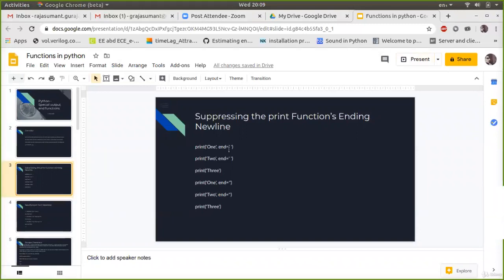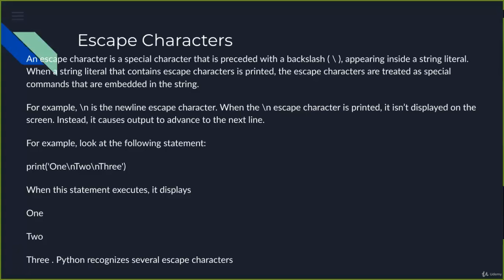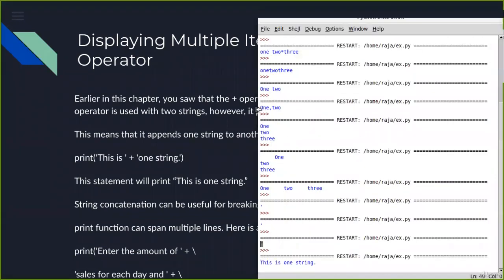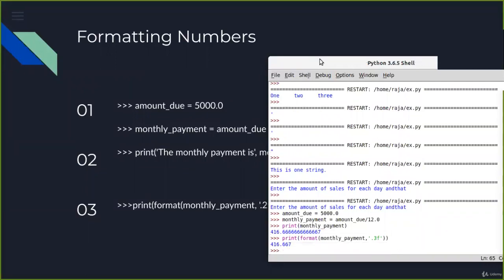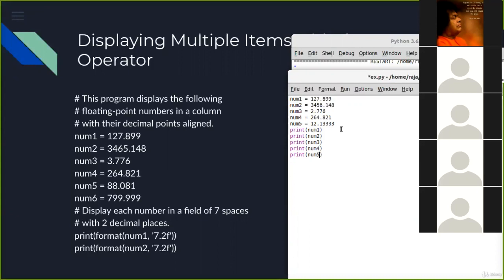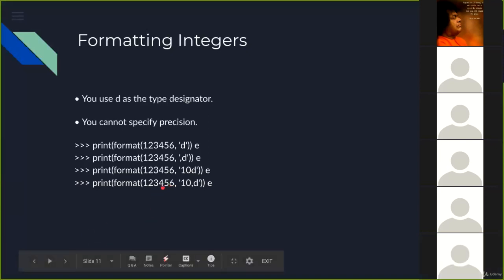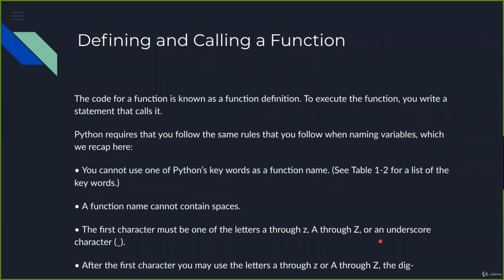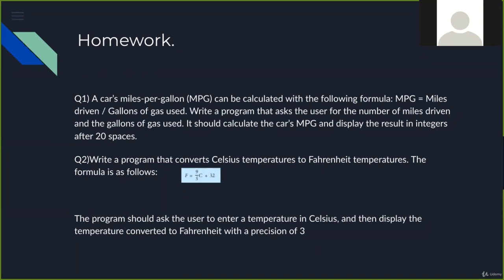4. Day 4 Special Output and Functions